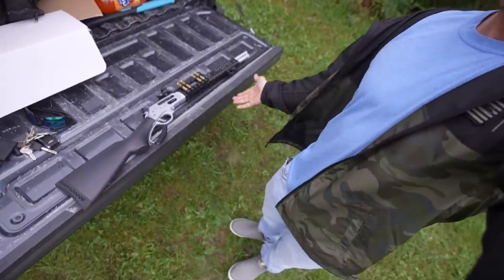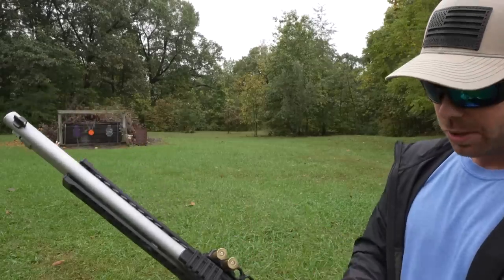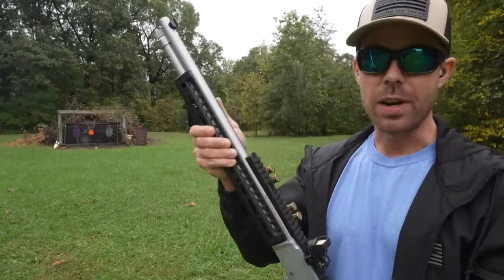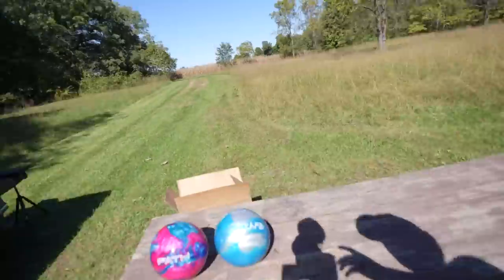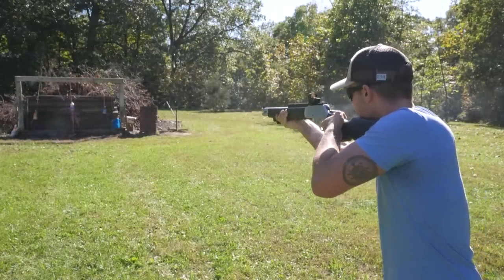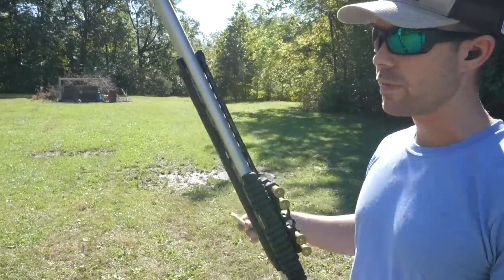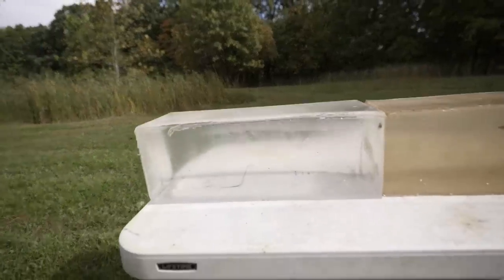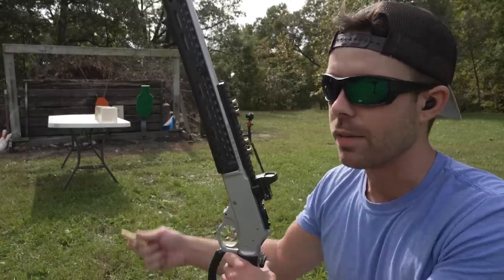How Powerful Is The T-REX Rifle?!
Testing the Henry Lever Action 45-70 T-REX Rifle to see how powerful it actually is!